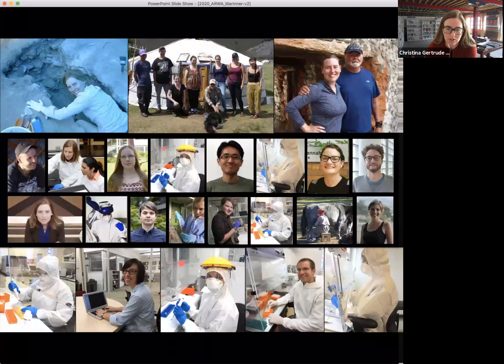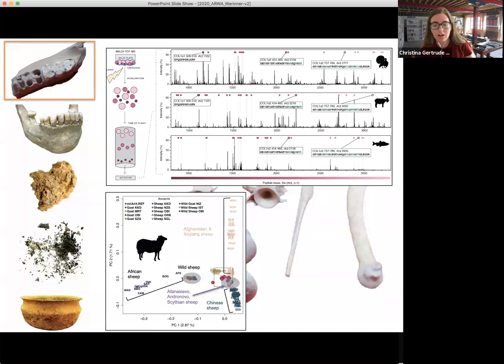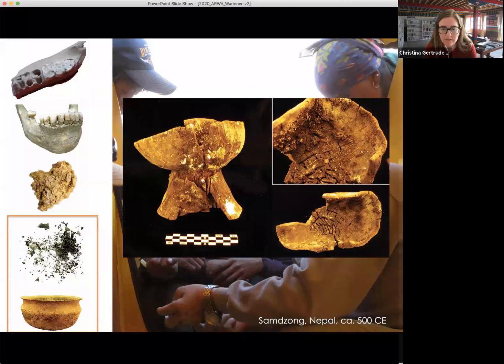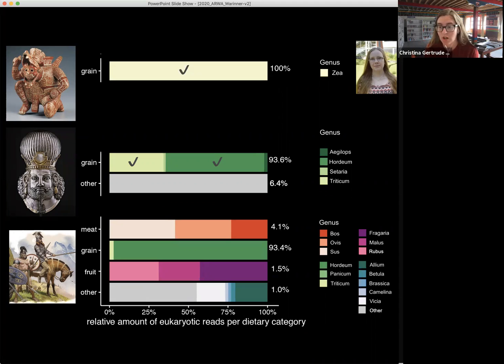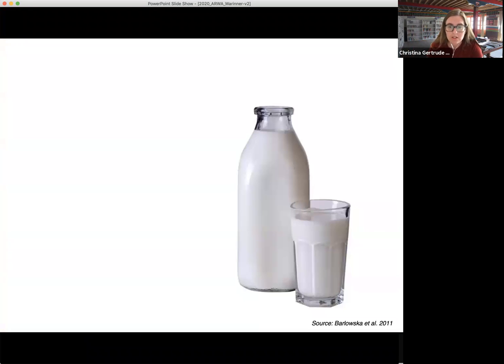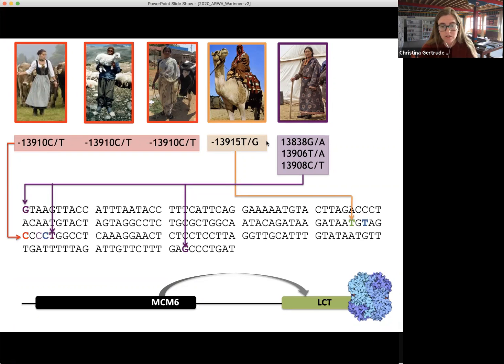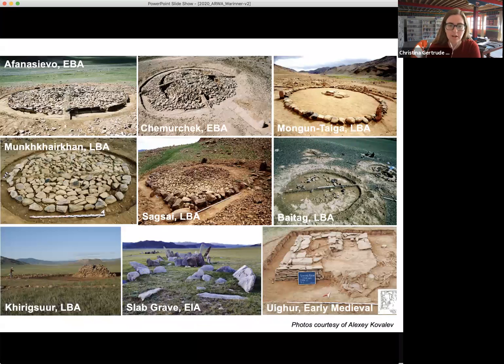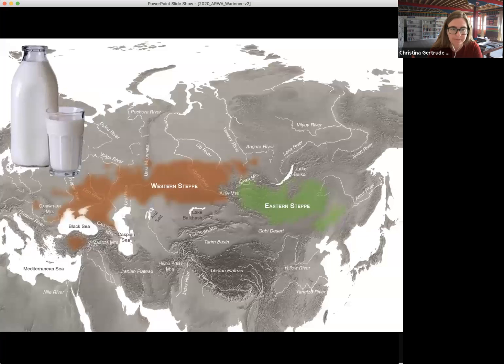Archaeology of the invisible: new frontiers in biomolecular zooarchaeology - Christina Warinner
Archaeology of the invisible: new frontiers in biomolecular zooarchaeology
By Dr. Christina Warinner
Harvard University
Max Planck Institute for Evolutionary Anthropology

Organizers: Benjamin Mutin & Farhod Razzokov

16:00 (Rome, Paris, Berlin / GMT+2)
17:00 (Moscow / GMT+3)
10:00 (New York / GMT-4)
Within and beyond the human body, human cultures enable microbial ecosystems to grow and thrive. In our cuisine, nowhere is this more obvious than in the creation of dairy products, which have enormous global complexity and diversity in taste, aroma and texture. Thousands of years ago, with the invention of products such as yoghurts and cheeses, people were domesticating and manipulating microbes before they even knew of their existence. However, little is known about how these products arose and how humans came to intensively cultivate these multispecies foods. Although animal bones preserve throughout the archaeological record, their secondary products—such as milk—rarely survive. As a result, it can be difficult to reconstruct how farmers and pastoralists actually used their animal livestock in the past. By drawing upon newly available technologies in the biomolecular sciences, it is now possible to identify the production and consumption of dairy products in prehistory by tracking the remains of milk proteins and microbial DNA in both culinary vessels and the dental tartar that forms on our teeth. This talk will discuss how collaboration between the fields of archaeology, microbiology, food science, and cultural anthropology is revealing insights into ancient dairying practices, microbial diversity, and the impact that animal-microbial partnerships have had on our foods, our biology, and our society today.